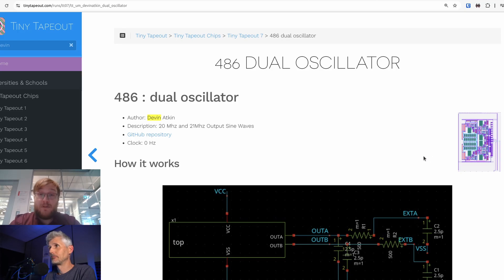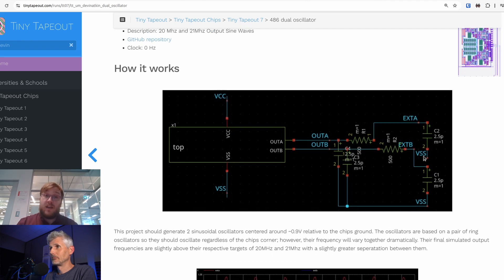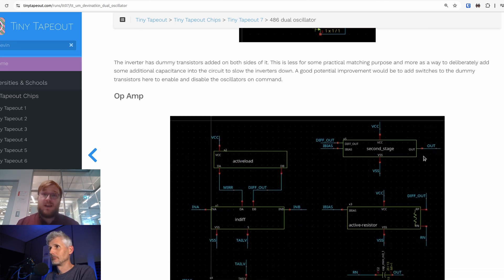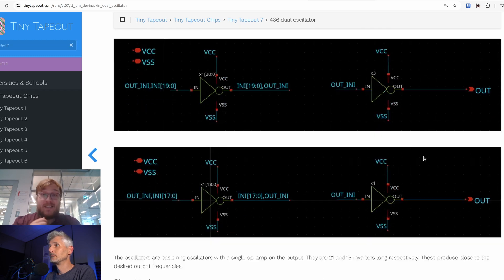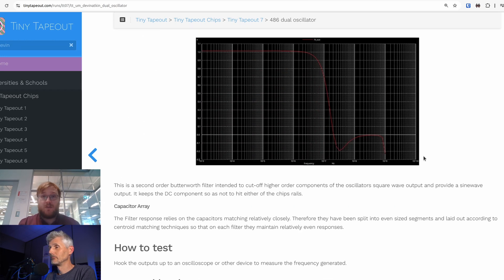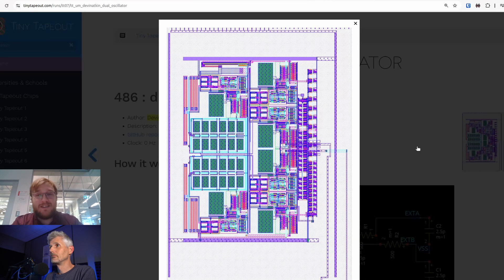Analog course feedback - Devin's Twin Oscillators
00:00 Intro
01:03 Why take the course?
03:31 What's the most valuable part of the course
06:02 Planning to use for teaching?
07:17 Would you recommend this course?
09:15 What did you tapeout?
11:37 Closing thoughts